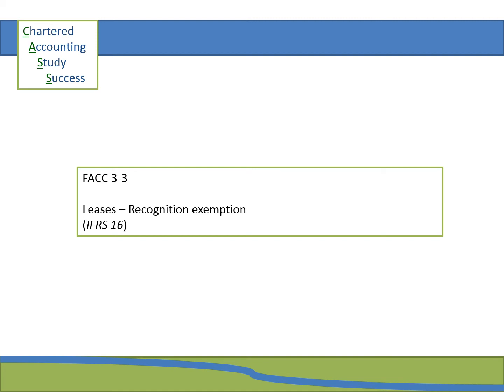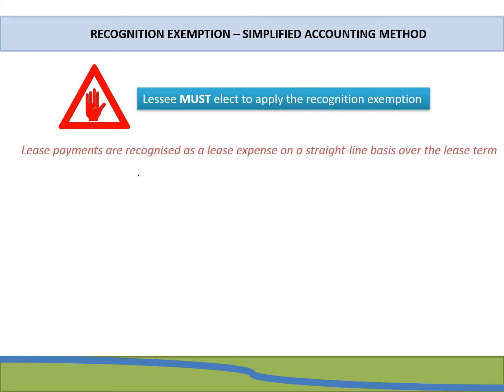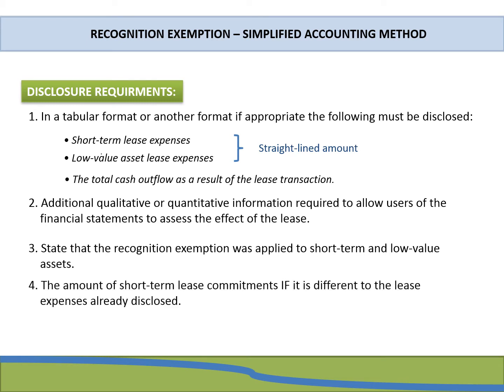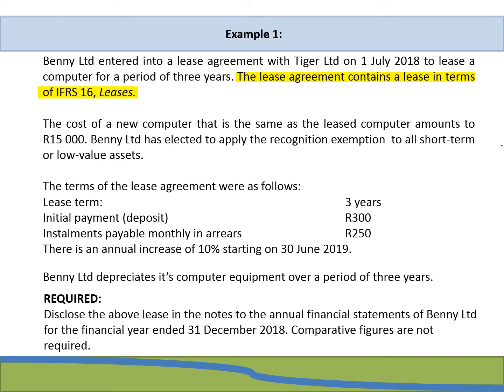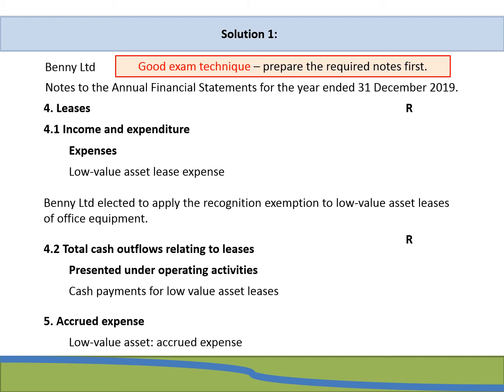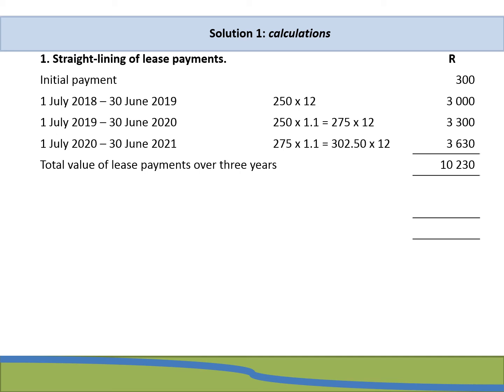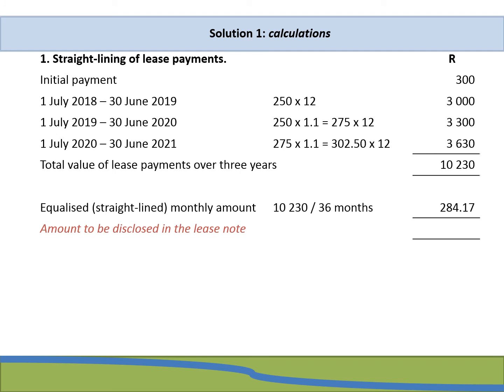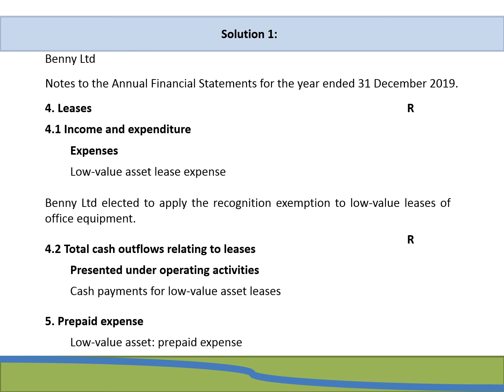FAC3703 / FAC3762: Leases recognition exemption (IAS 16)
In this presentation we focus specifically on the recognition exemption applicable to the lessee when dealing with short term leases and low value assets.